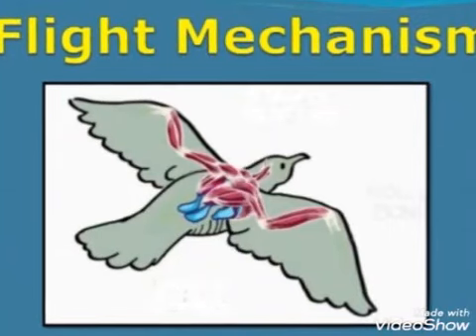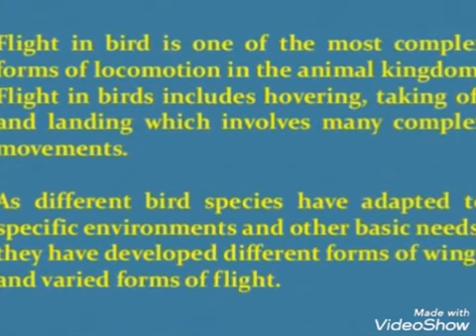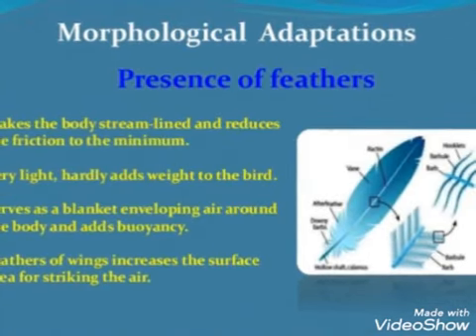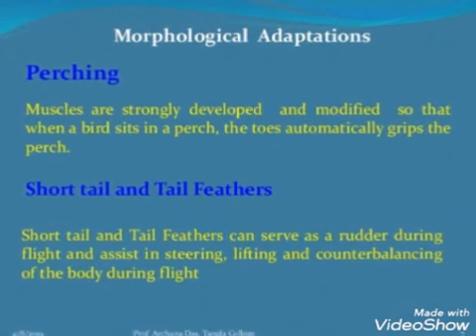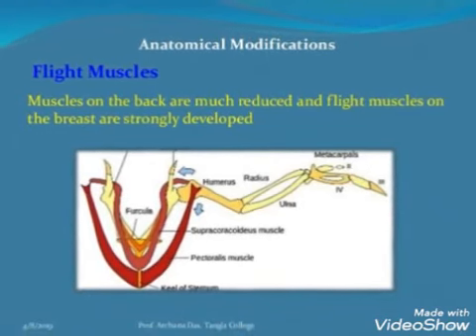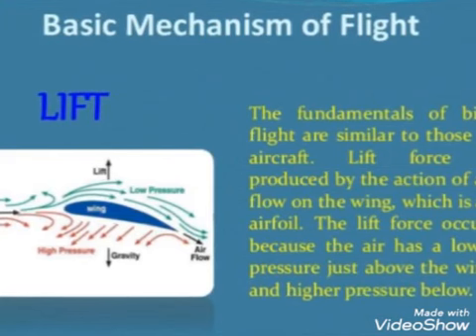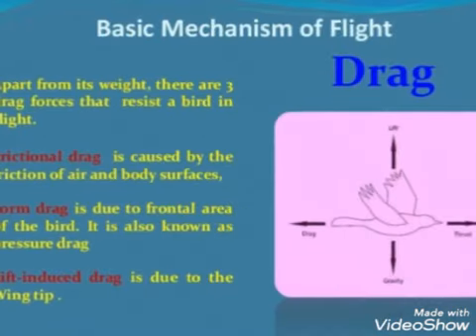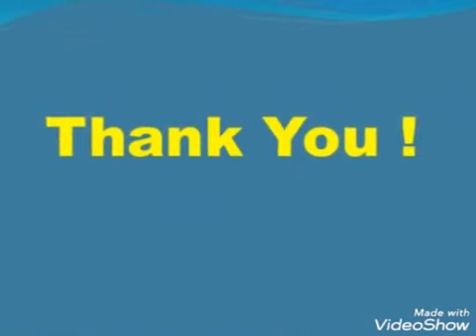Class VI - Locomotion in Birds